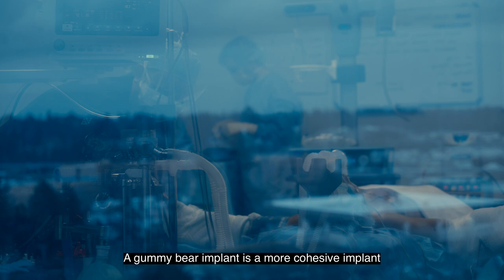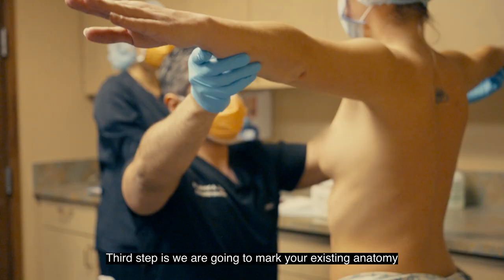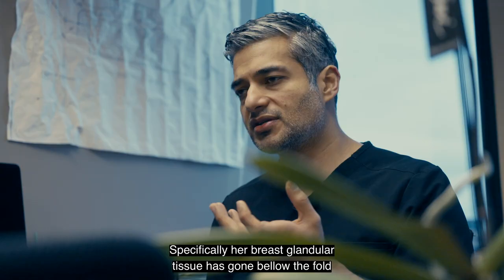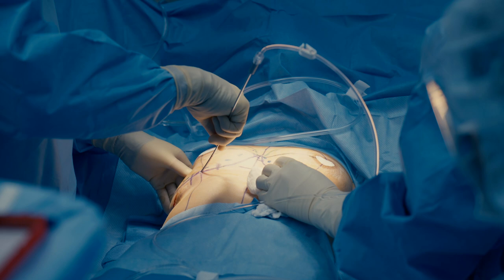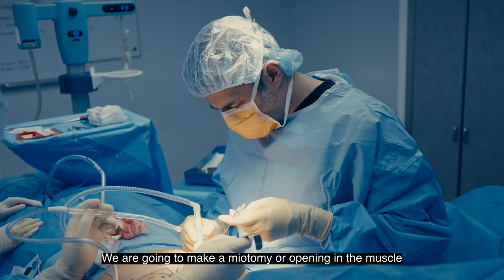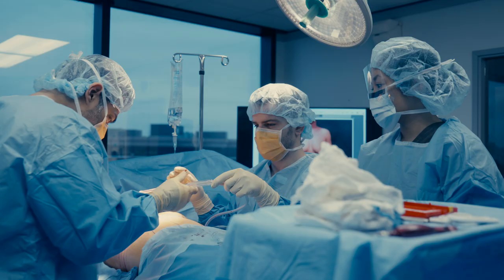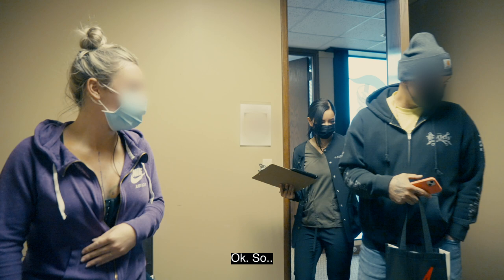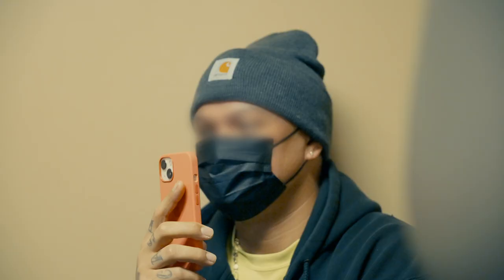Avoiding A Breast Lift With Gummy Bear Breast Implants | Allure Esthetic Plastic Surgery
Dr. Seattle uses the most cohesive silicone breast implant, known as gummy bear breast implants to avoid performing a breast lift. This patient got the fullness and perkiness she wanted without the extra scars.

Follow Dr. Sajan